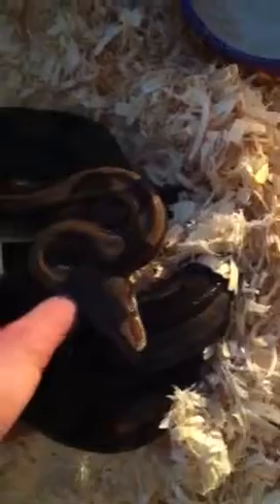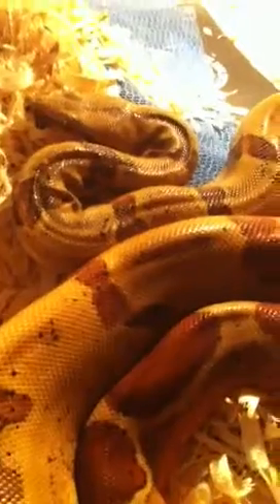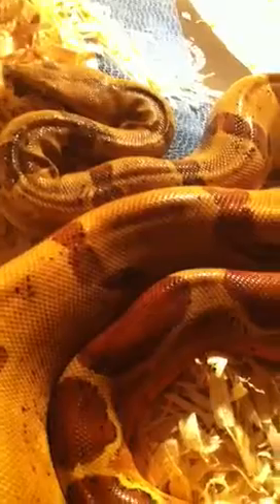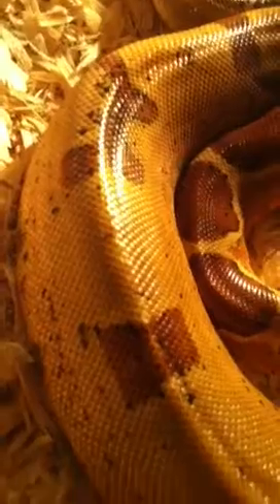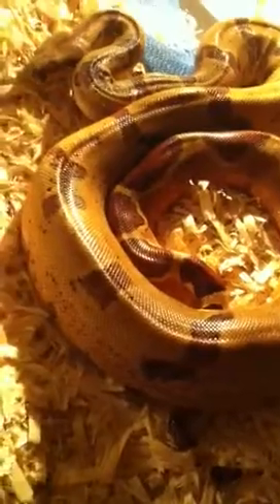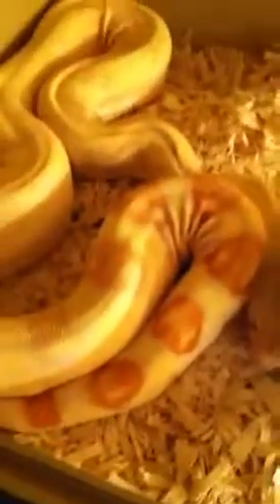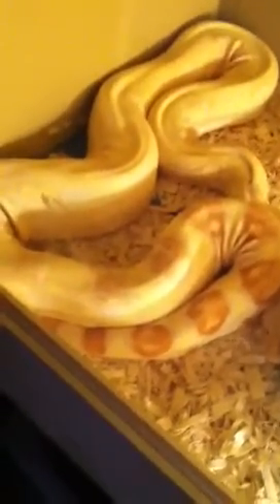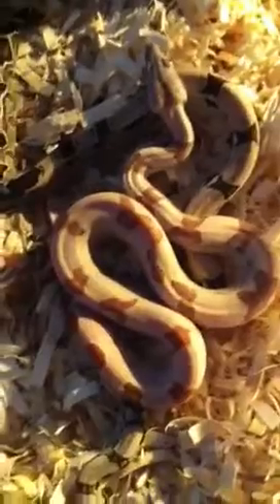Boa constrictor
Weird goo?